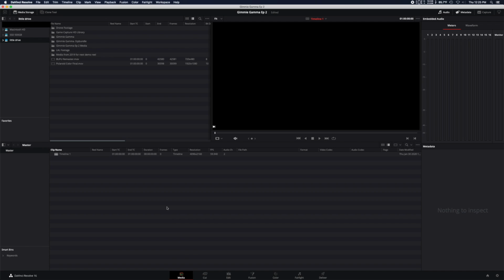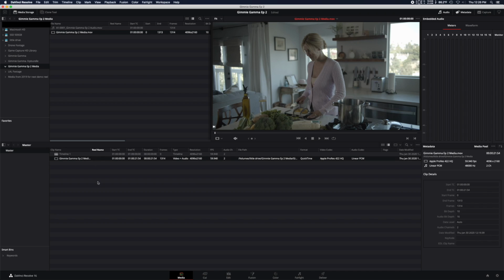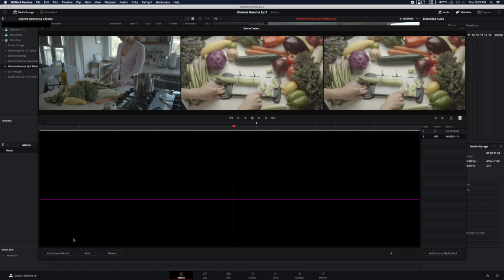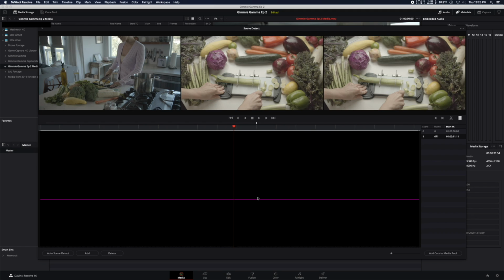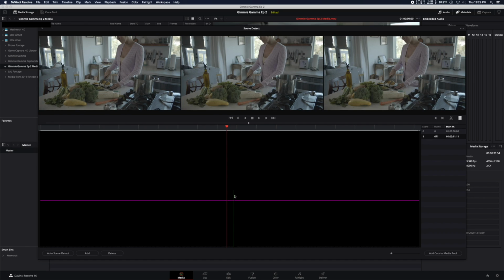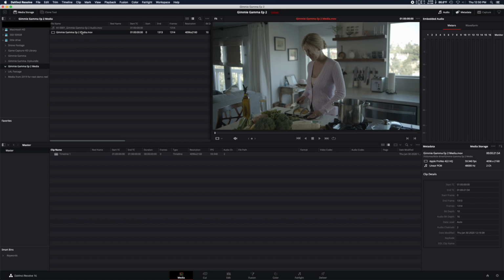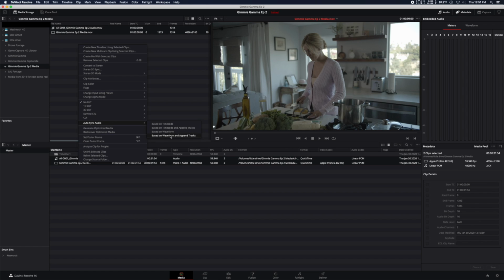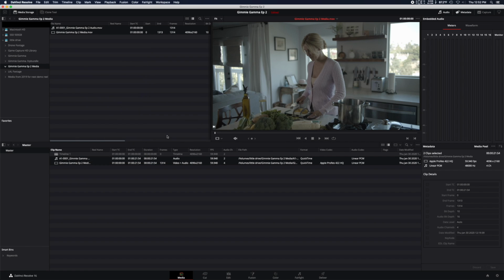Gimmie Gamma: Davinci Resolve Getting to know the Media Browser Auto Cut Detect and Auto Audio Sync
In today's episode I talk about the basics of Davinci Resolve. Talking about Auto Audio Sync from multiple sources as well as Auto Scene Cut Detection.